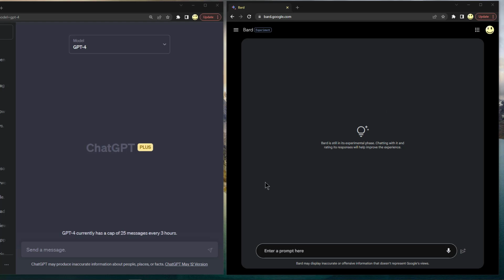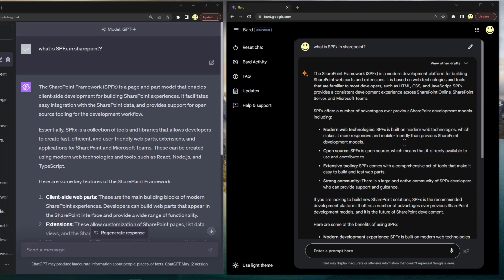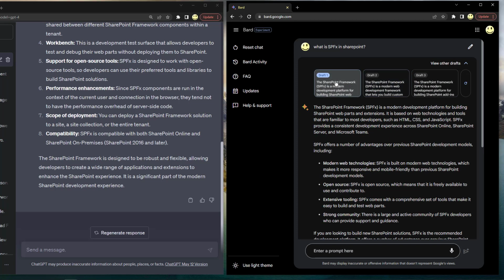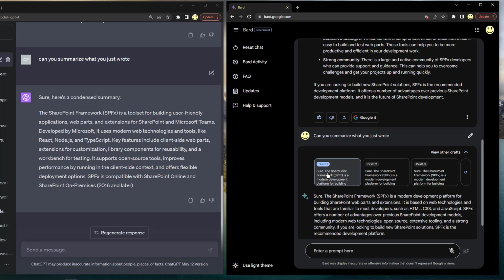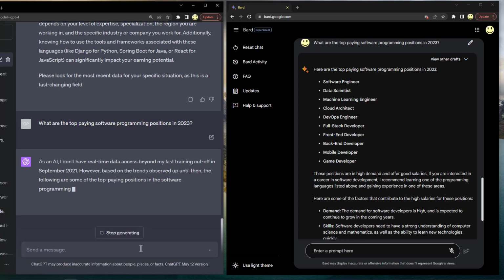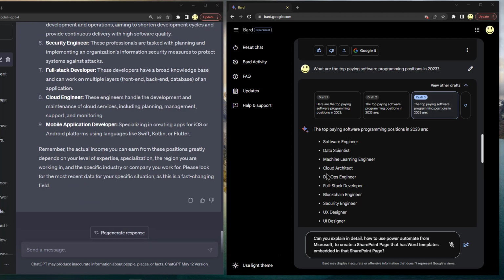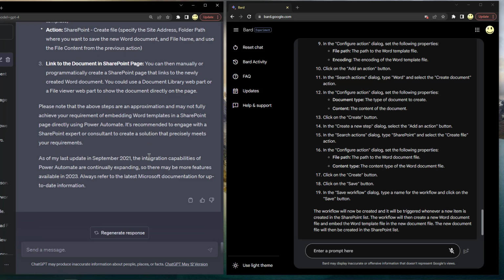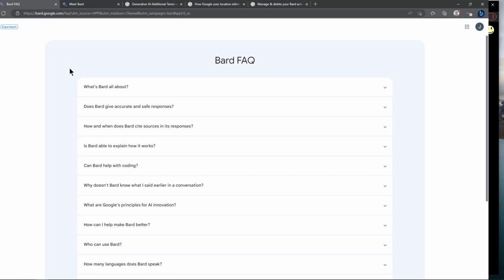In AI lets Compare ChatGPT 4 Plus to Google Bard using their chat bots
With the newest release of the Chat GPT Plus 4 and Google Bard Chatbot tools, I ask it some programming related questions, and lets see how it responds.